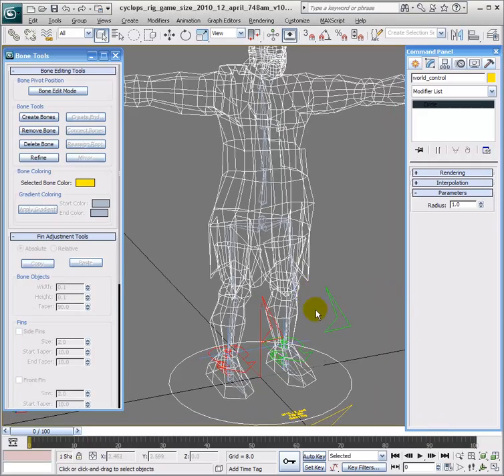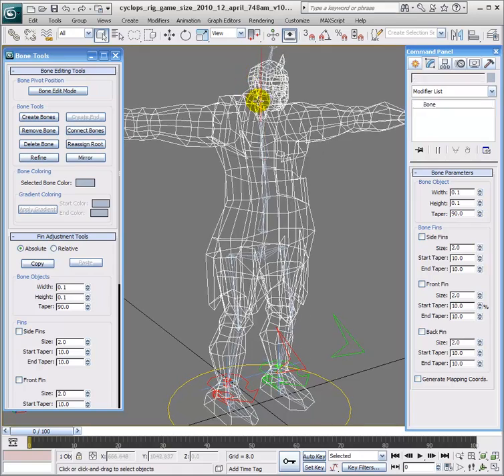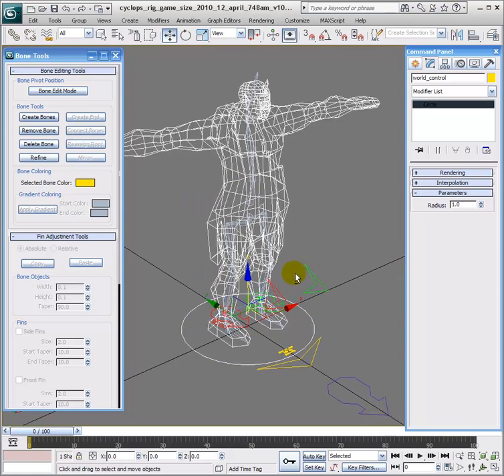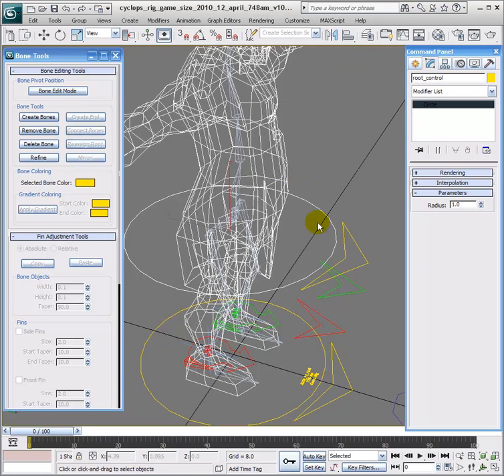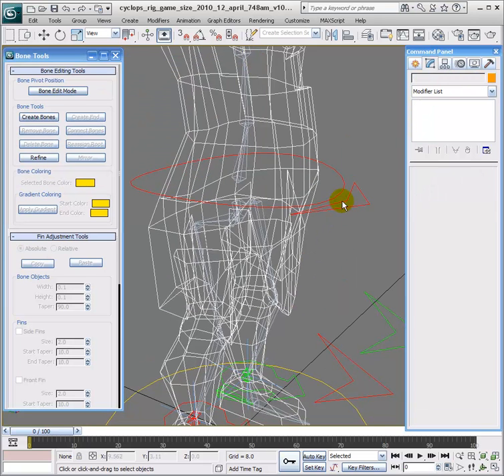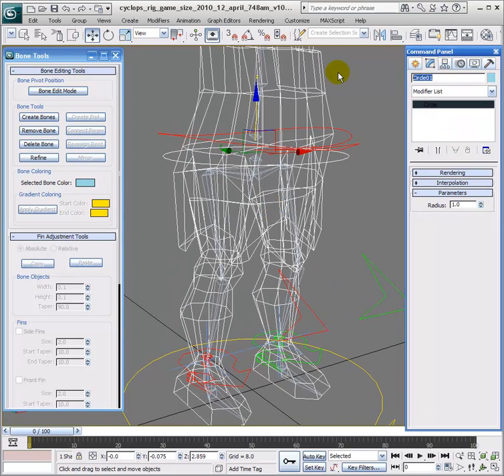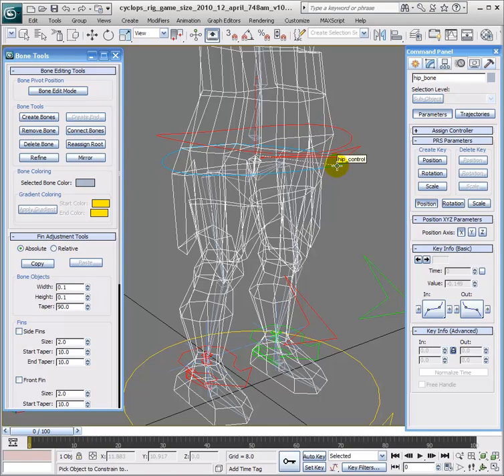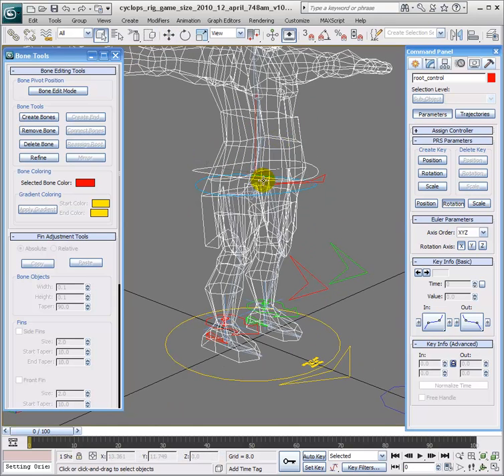09 root and hip setup 06 minutes